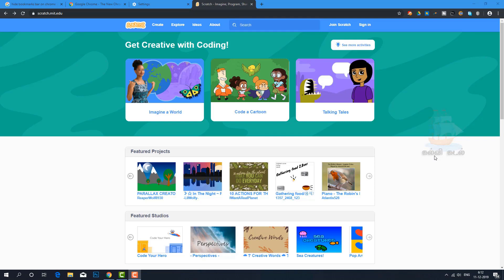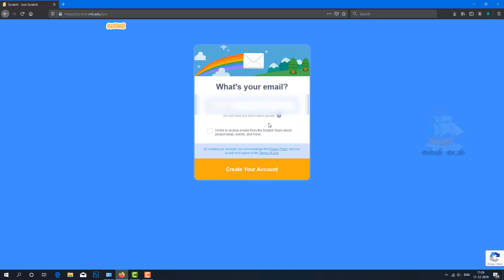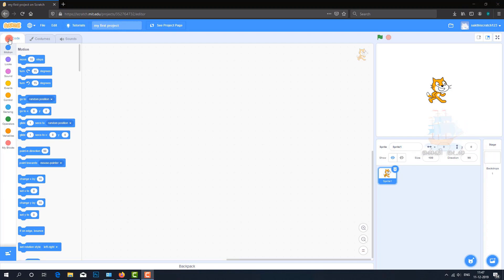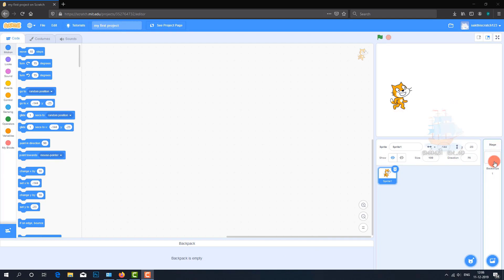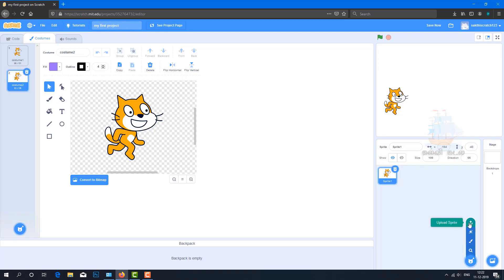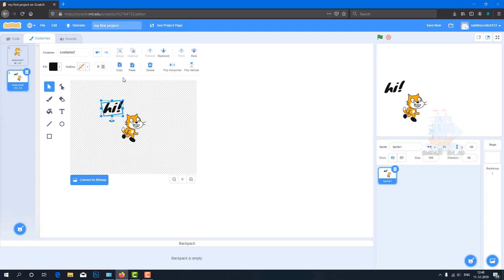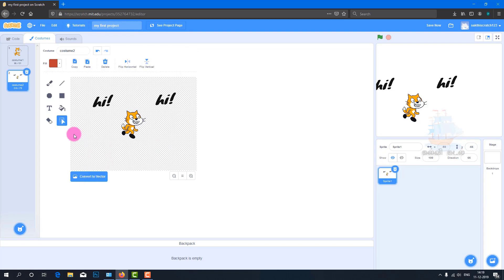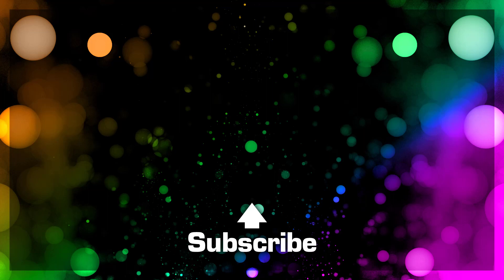SCRATCH GAME DEVELOPMENT IN TAMIL PART 1